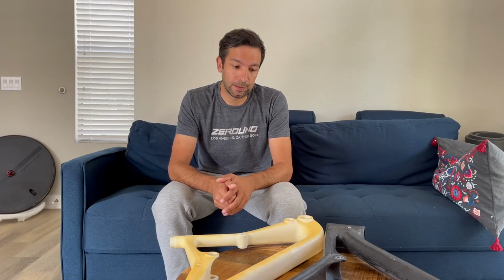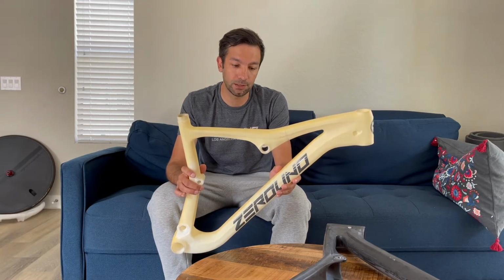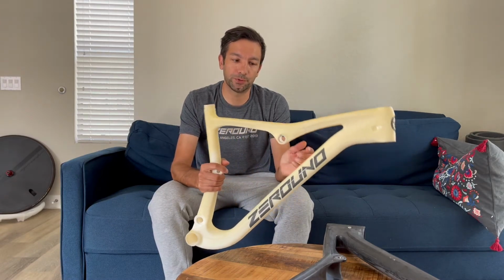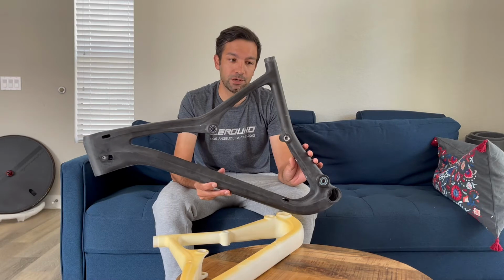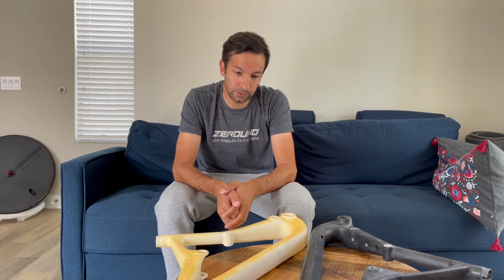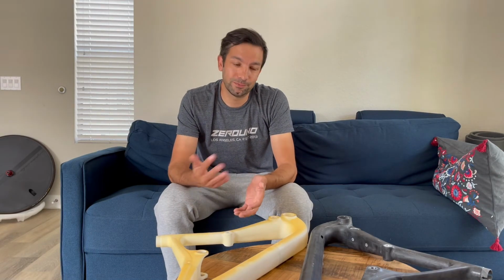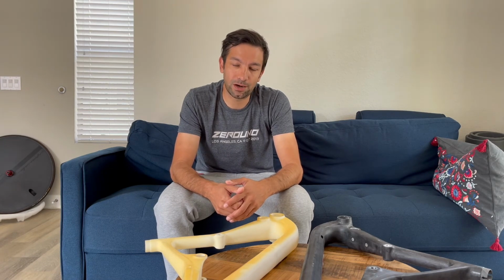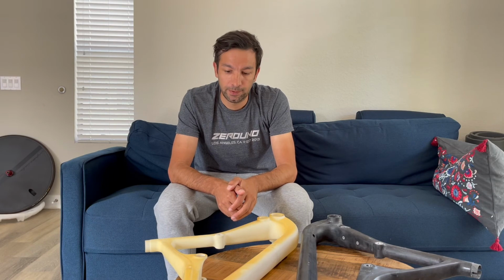BICYCLE FRAME PROTOTYPING PROCESS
In this video we explain the early stage process to manufacture a high-end bicycle frame.